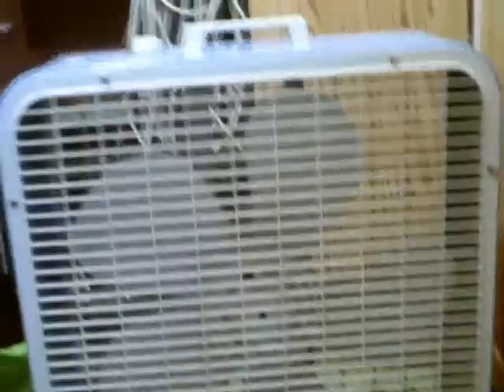Vintage Lakewood/K-mart K-223 Box Fan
This is a Lakewood K-223 box fan. It was manufactured by Lakewood for K-mart from the 70's until the late 80's. I got this at Deseret Industries, the main thrift store for Utah, and I only paid 8 dollers for it. It is in spectaculer cosmetic condition. I give it a 9 out of 10 only for the fact that the grills have some yellow stains, and it is not NIB. The fan itself is very good as well. runs without any trouble. I know this is not the first gen K-223, but not sure if it is the secound or third. The K-223 is the K-mart version of the Lakewood P-223. I am very glad to have found this, as it was only a few days before my 16th birthday.

Update: 6/1/10 fairly sure this is a secound gen fan. Made around 79-81.